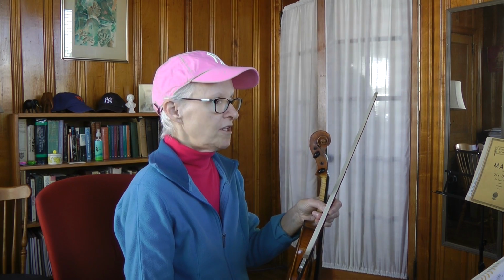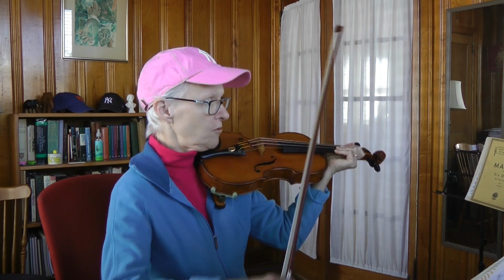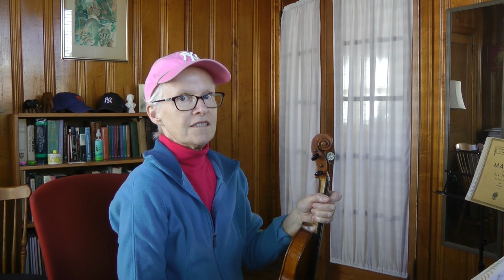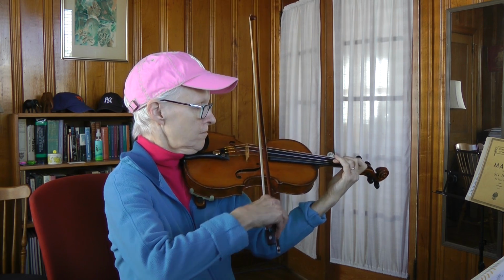MrsD 4th Grade